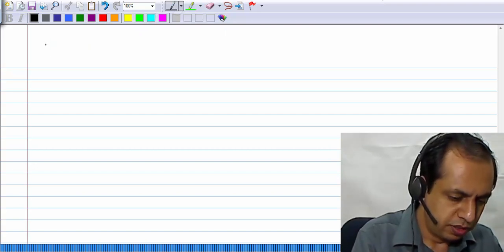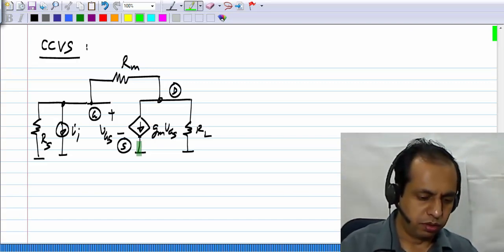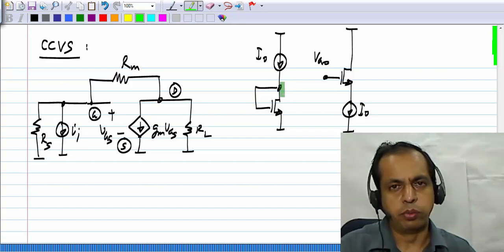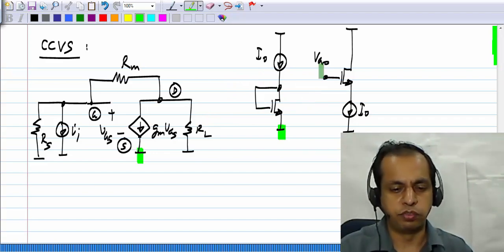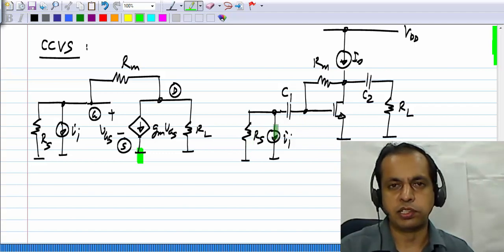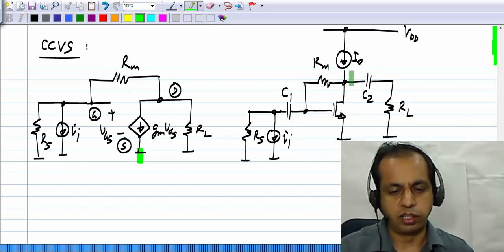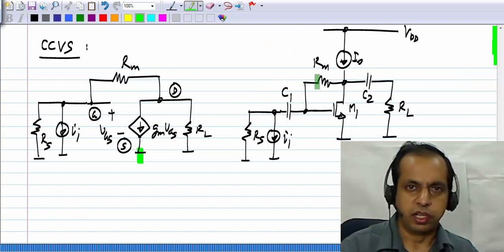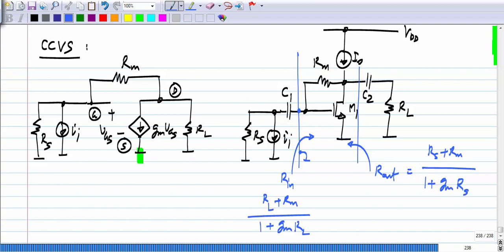W06L12CCVSBiasing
To access the translated content:
1. The translated content of this course is available in regional languages.
 2. Regional language subtitles available for this course
 To watch the subtitles in regional languages:
 1. Click on the lecture under Course Details.
 2. Play the video.
 3. Now click on the Settings icon and a list of features will display
 4. From that select the option Subtitles/CC.
 5. Now select the Language from the available languages to read the subtitle in the regional language.